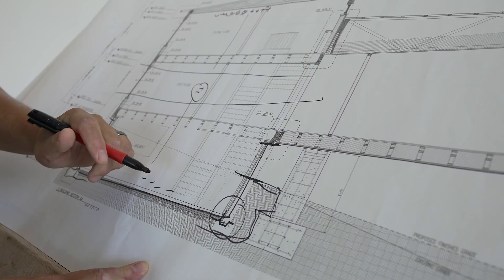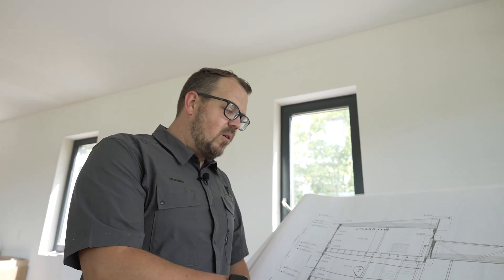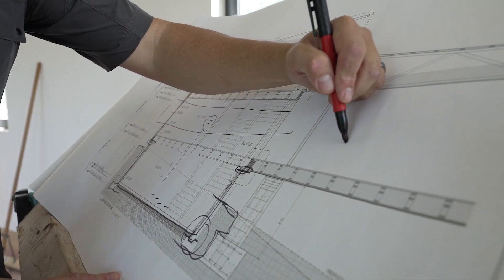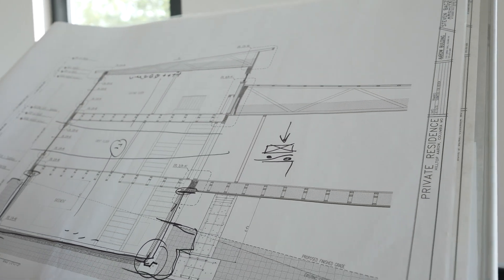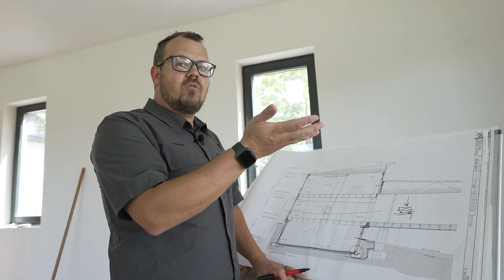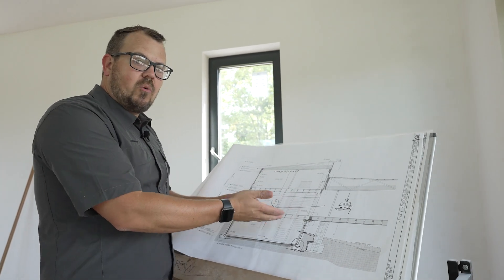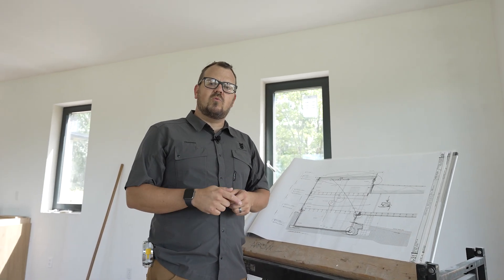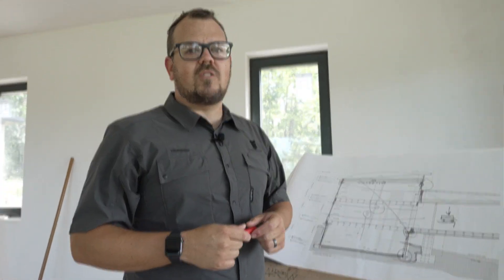Air Sealing On The Plans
In this week’s video Jake walks you through some plan details and shares methods for air sealing and the ‘why’ behind these locations are so important.